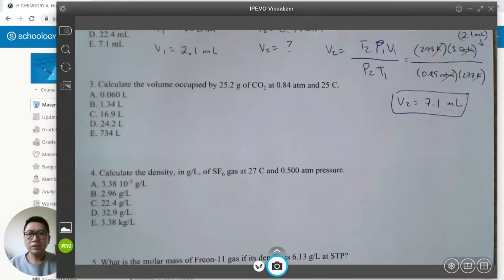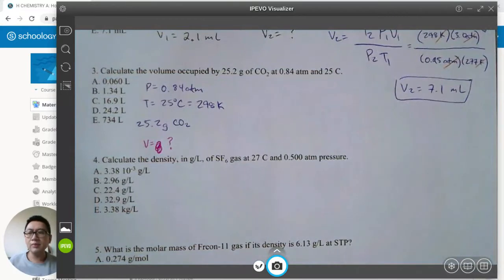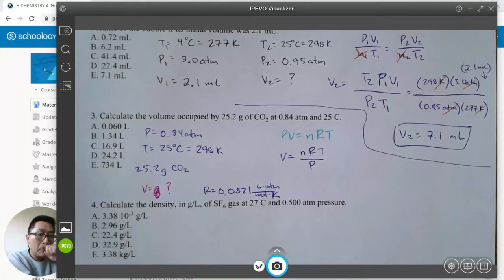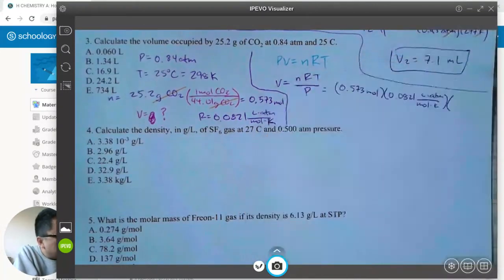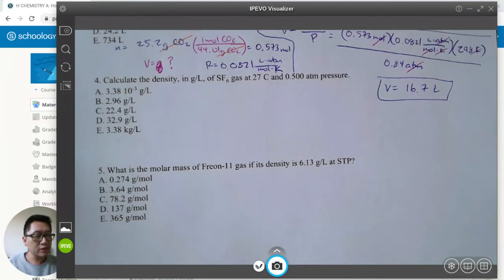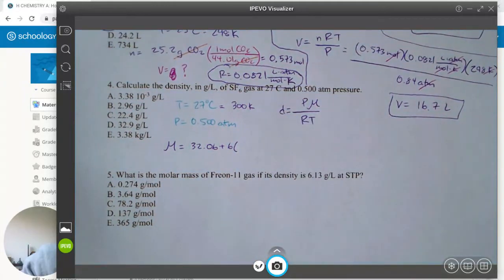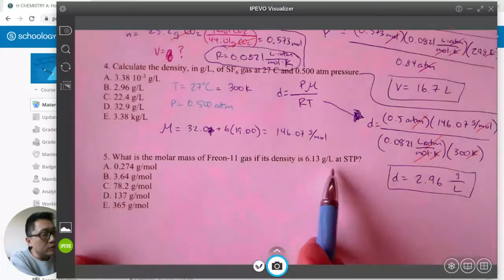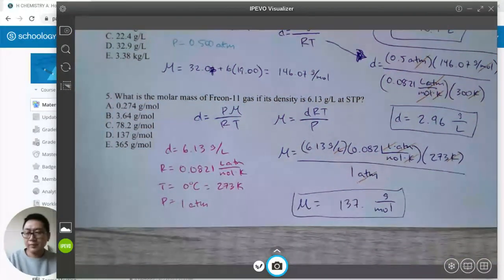Sample Gas Laws Problems #3-5